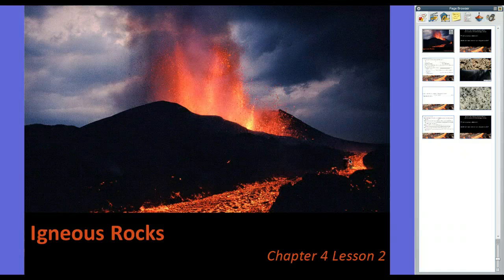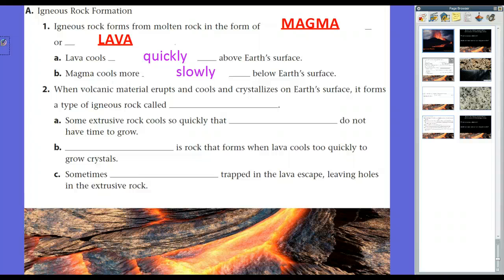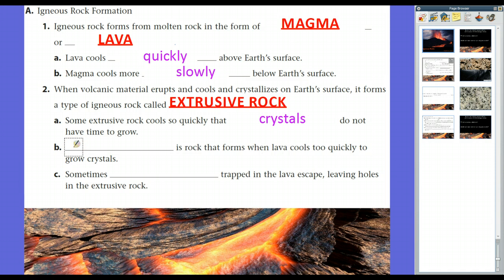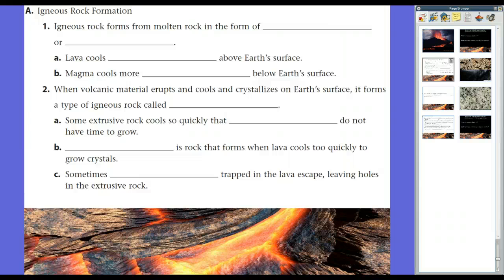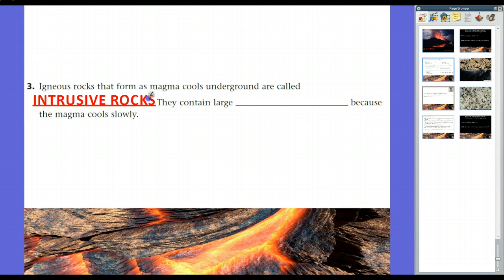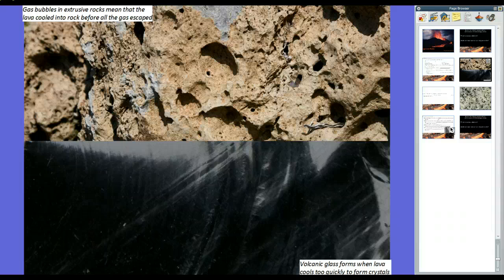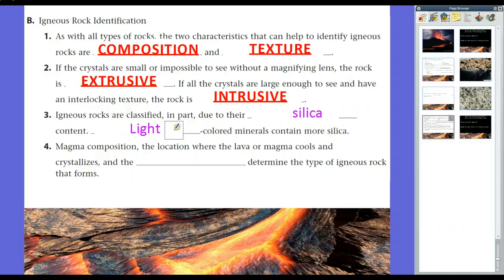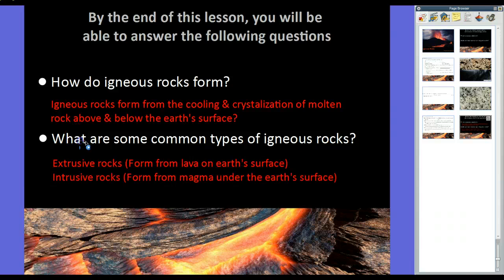Igneous Rocks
Guided Notes / Lecture from Glencoe Science: A Closer Look Earth Science (8th Grade Louisiana) Chapter 4 Lesson 2--Igneous Rocks